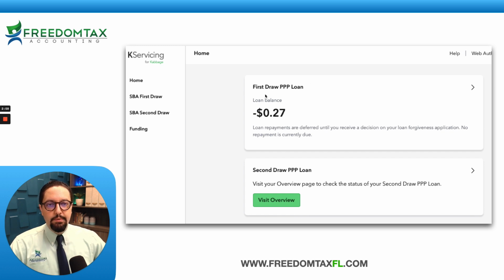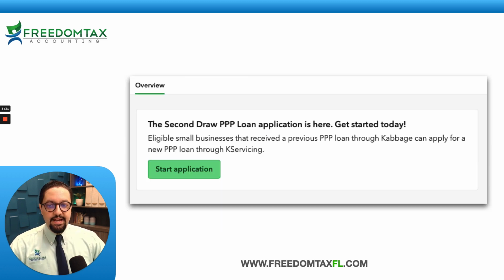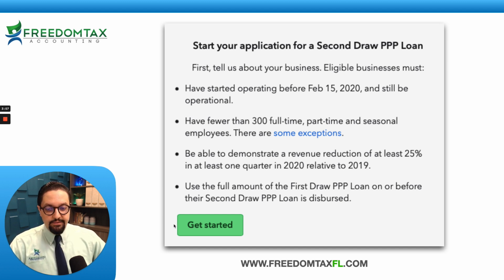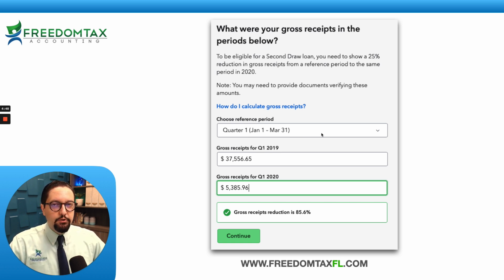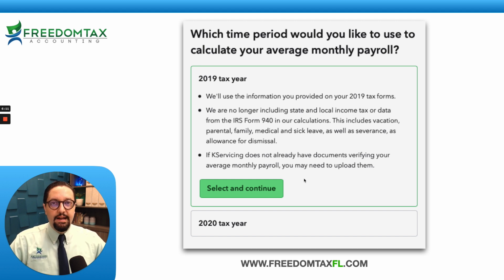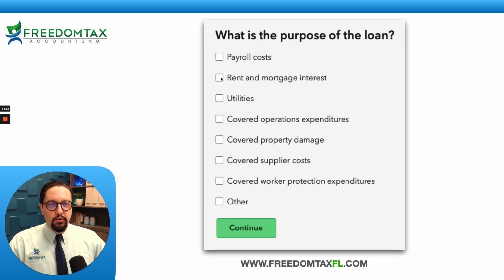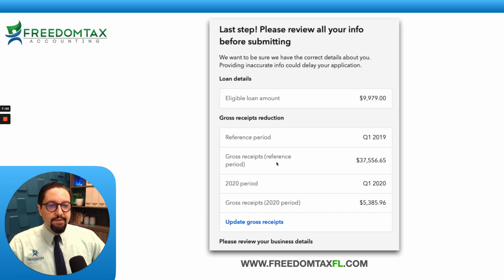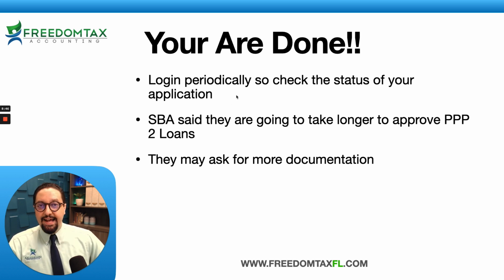PPP 2 Second Draw Loan Online Application via Kabbage - K Servicing (Employers)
Step by step instructions on how employers can apply for PPP 2 Second Draw Loan via Kabbage.  If you got your PPP First Draw Loan via Kabbage, this second PPP loan application will be a very quick and simple second ppp loan application process.

PPP Second Draw Loan Details
The Paycheck Protection Program (PPP) now allows certain eligible borrowers that previously received a PPP loan to apply for a Second Draw PPP Loan with the same general loan terms as their First Draw PPP Loan.

Second Draw PPP Loans can be used to help fund payroll costs, including benefits. Funds can also be used to pay for mortgage interest, rent, utilities, worker protection costs related to COVID-19, uninsured property damage costs caused by looting or vandalism during 2020, and certain supplier costs and expenses for operations.

Maximum loan amount and increased assistance for accommodation and food services businesses.

For most borrowers, the maximum loan amount of a Second Draw PPP Loan is 2.5x average monthly 2019 or 2020 payroll costs up to $2 million. For borrowers in the Accommodation and Food Services sector (use NAICS 72 to confirm), the maximum loan amount for a Second Draw PPP Loan is 3.5x average monthly 2019 or 2020 payroll costs up to $2 million.

Who may qualify
A borrower is generally eligible for a Second Draw PPP Loan if the borrower:

Previously received a First Draw PPP Loan and will or has used the full amount only for authorized uses

Has no more than 300 employees; and

Can demonstrate at least a 25% reduction in gross receipts between comparable quarters in 2019 and 2020